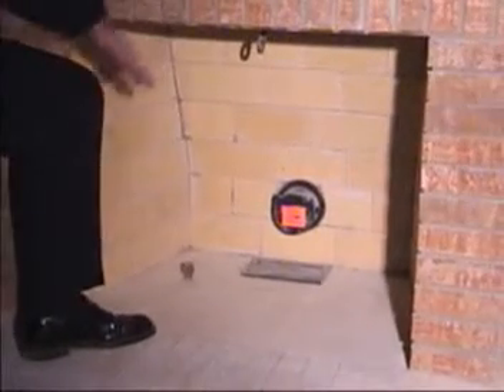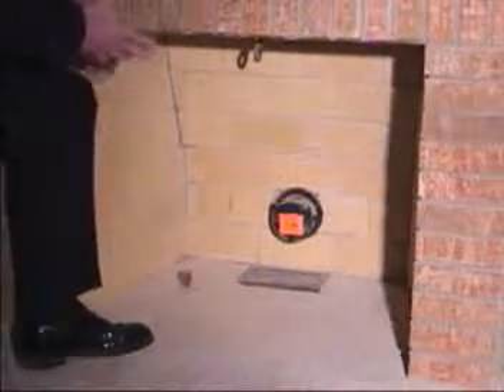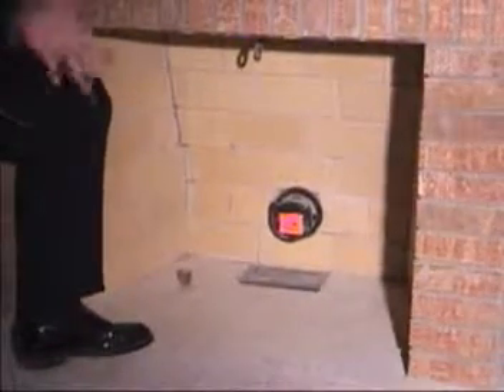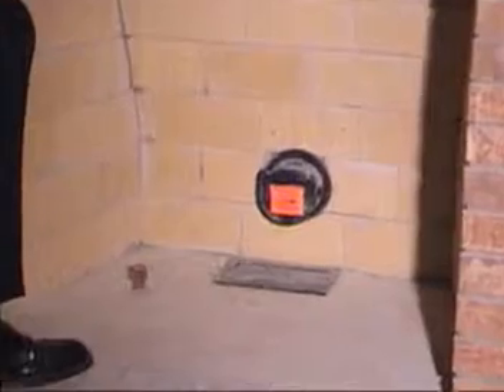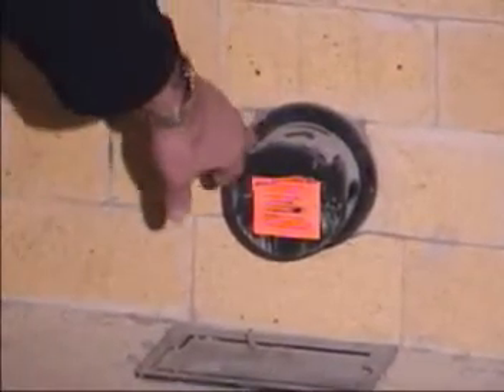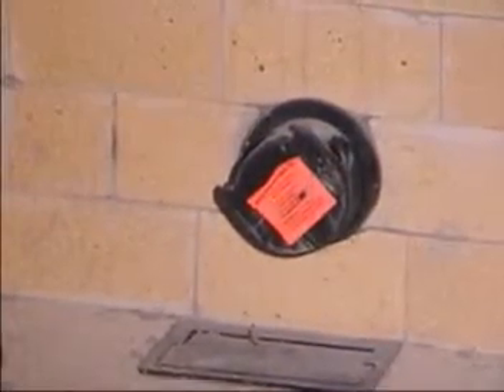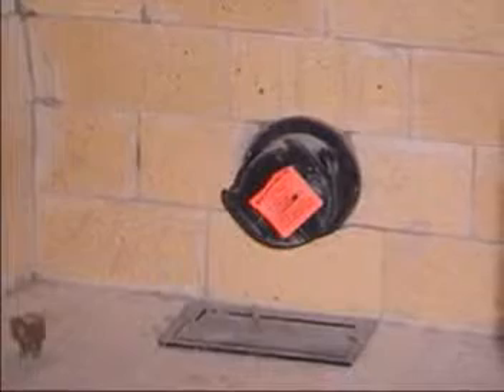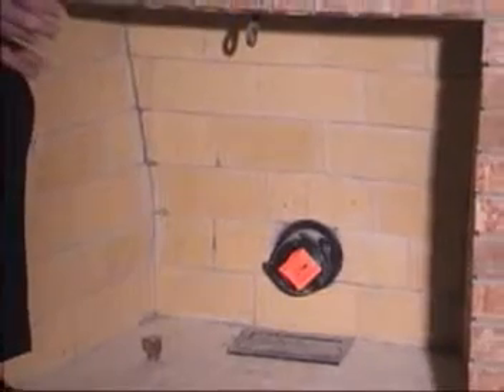Stade Homes By Jelinek - Outside Air